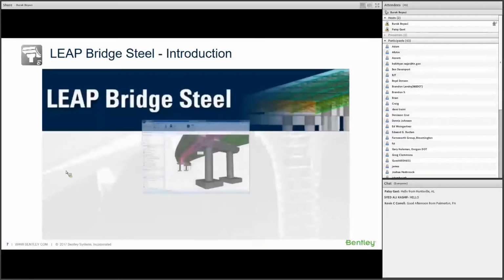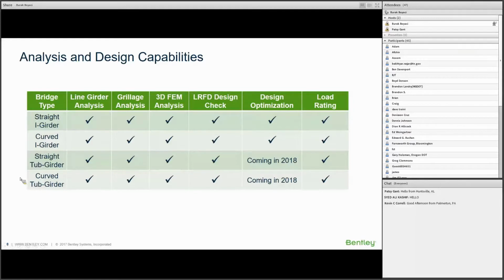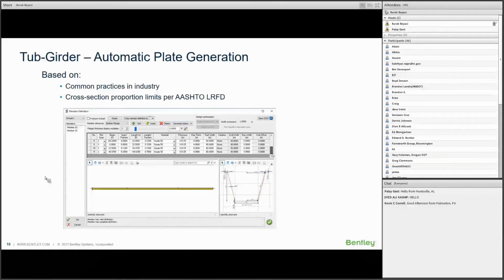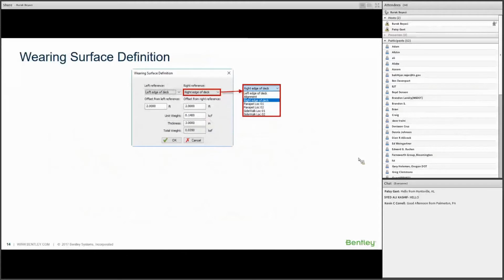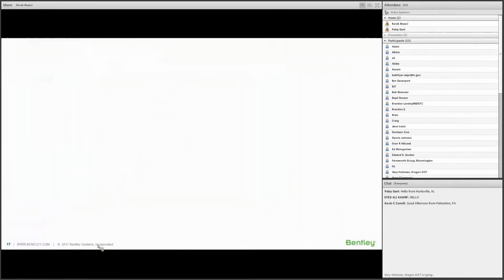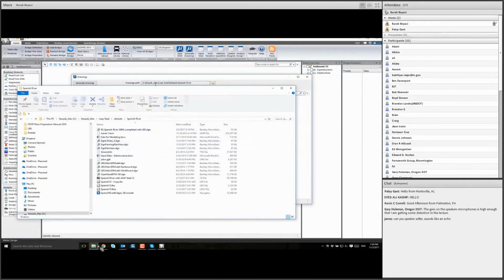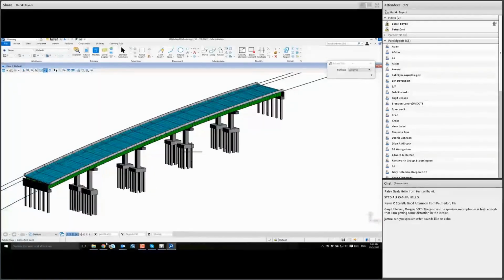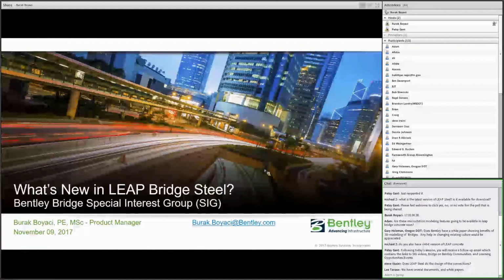What's New in LEAP Bridge Steel?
In this session of the Bentley Bridge SIG, you will hear updates on new features in LEAP Bridge Steel and learn a recommended workflow for generating drawings.